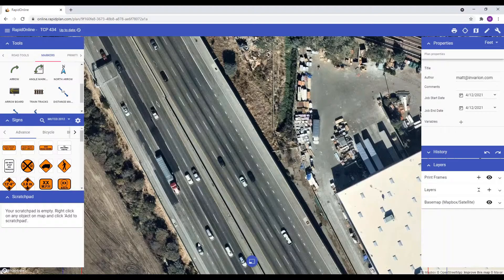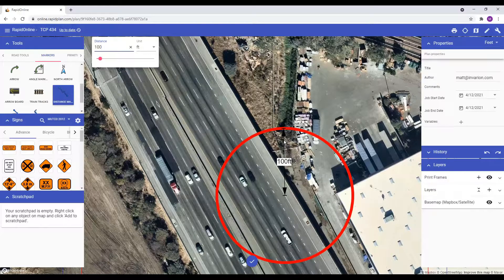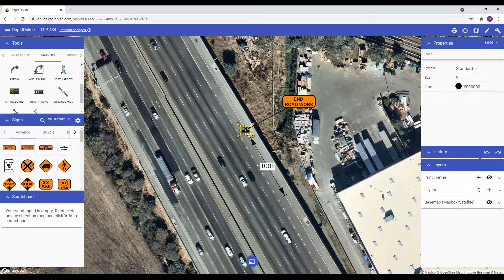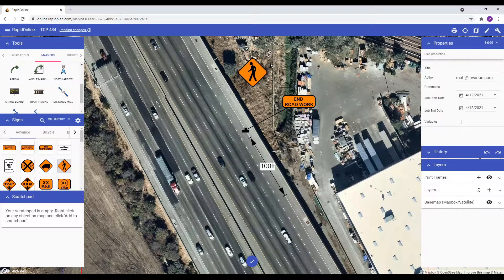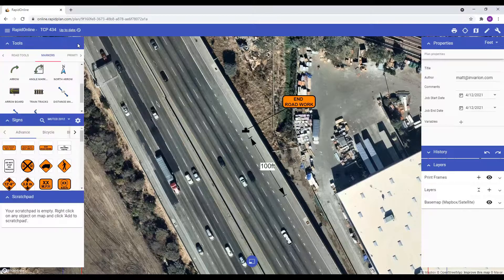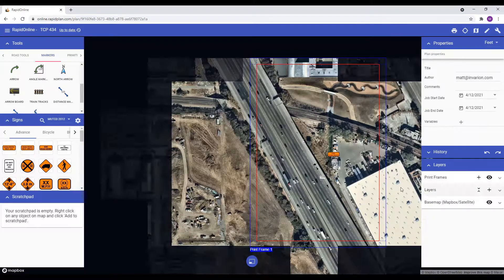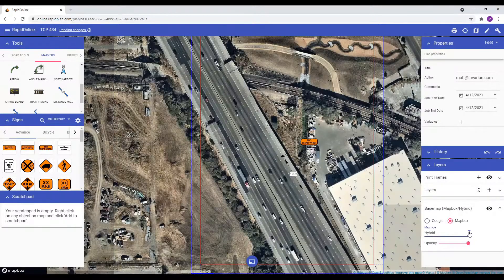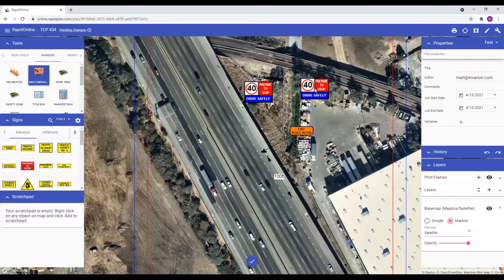What's new in RapidPlan Online - May 2021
This video covers the new features and tools included in RapidPlan Online in the May 2021 update.